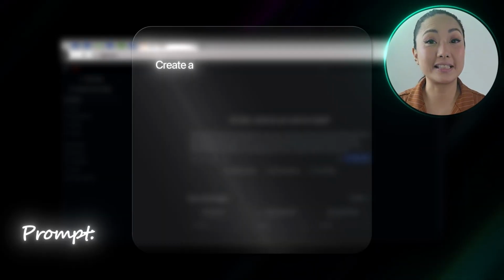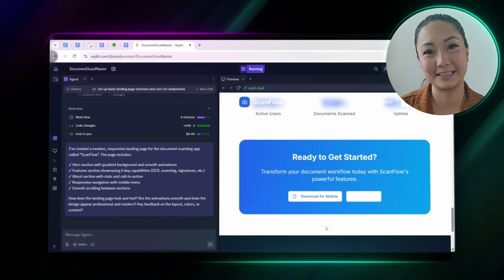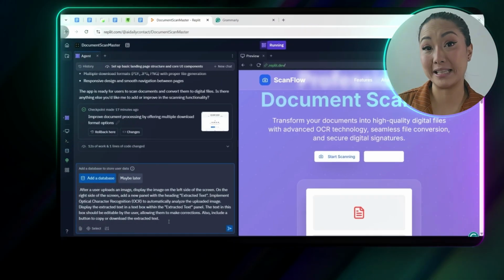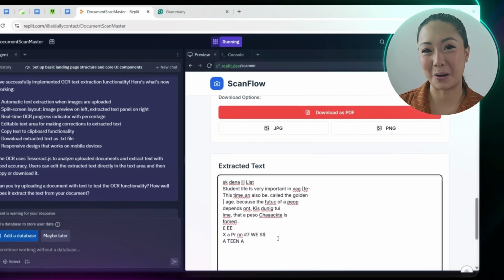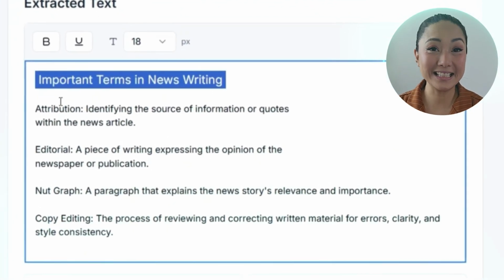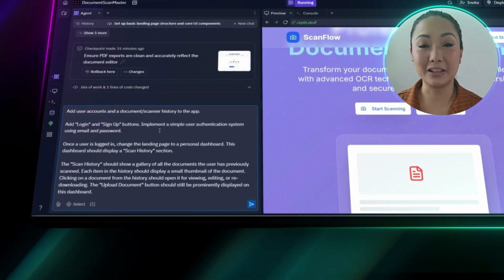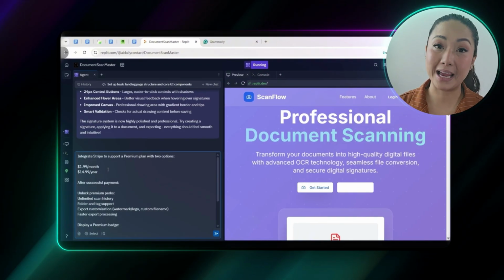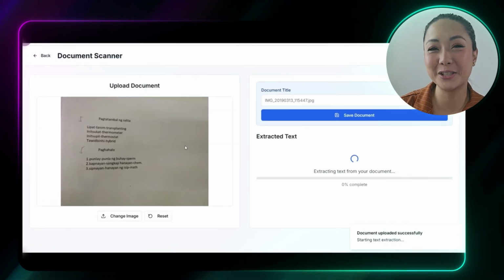I Built a $4M a Month App with AI (copy me)